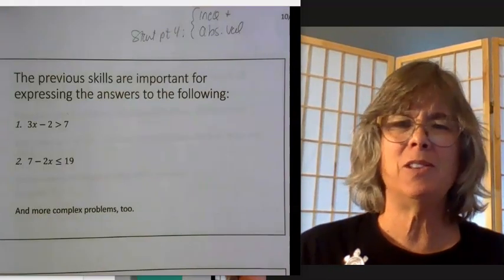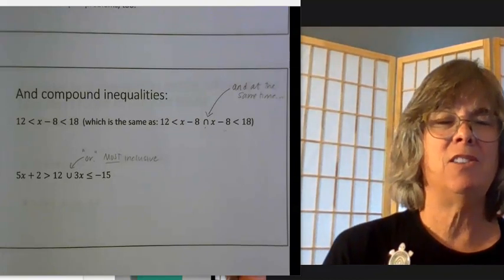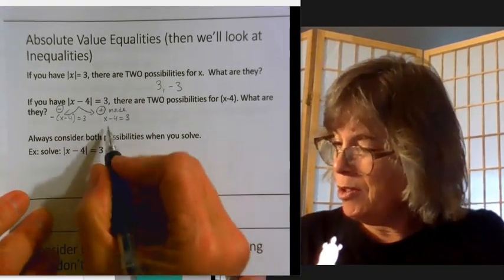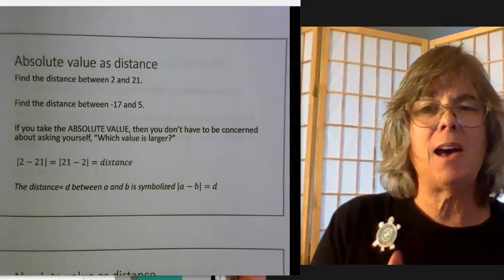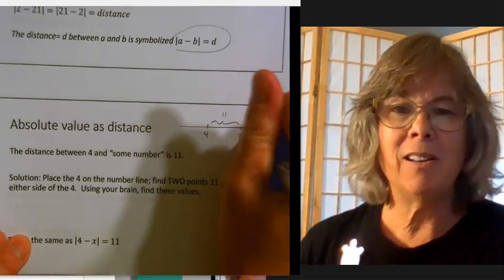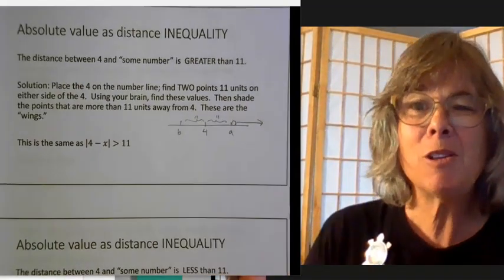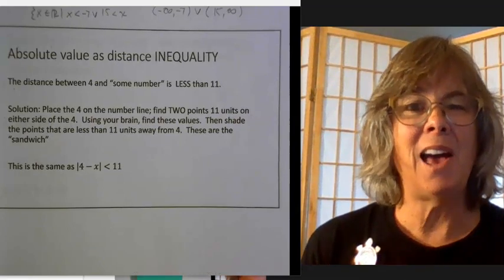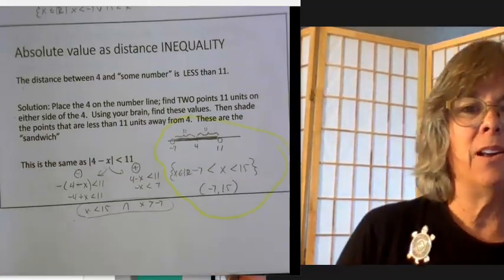Applications of Algebra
Preparation for precalculus: Absolute value inequalities